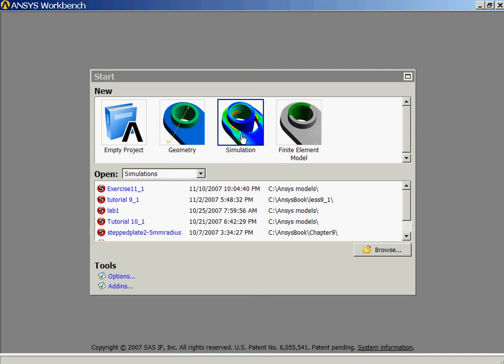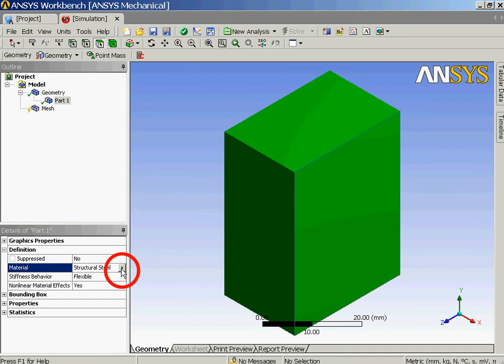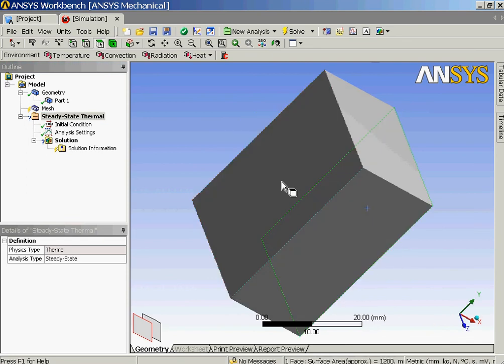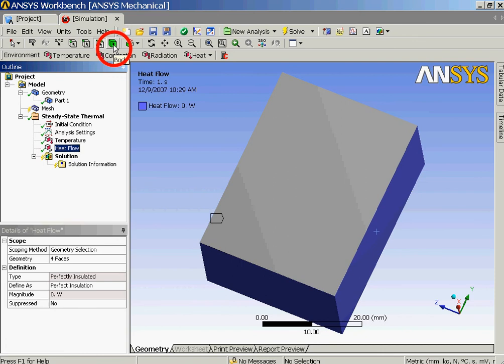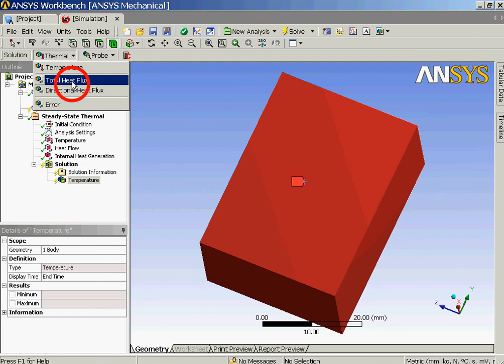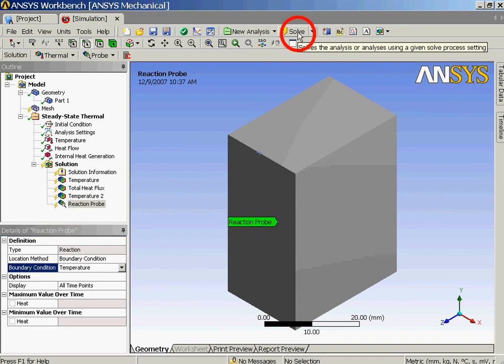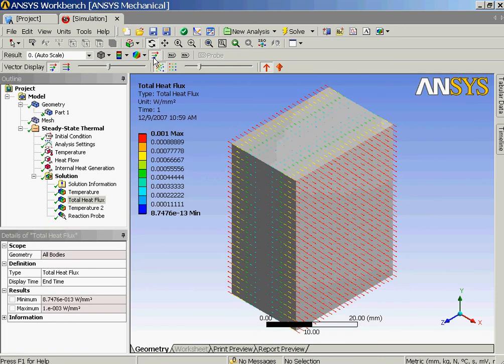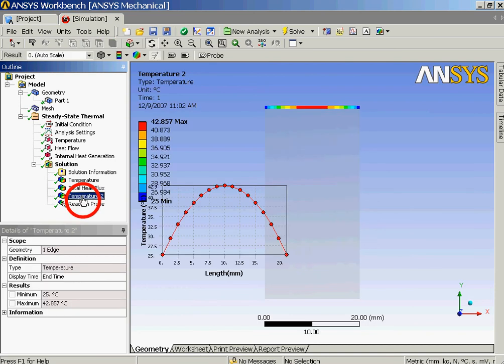tutorial 13 1